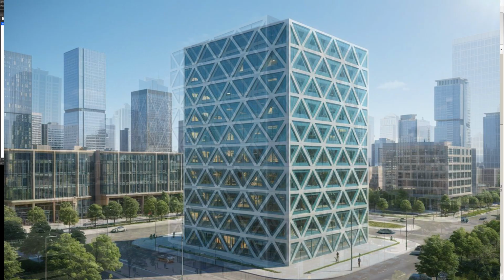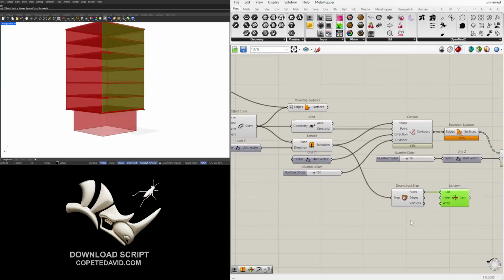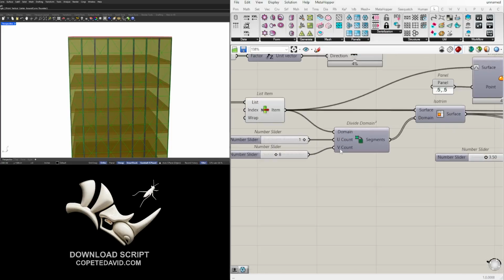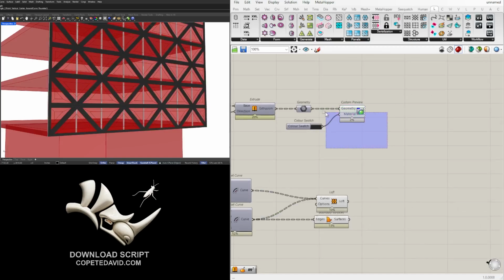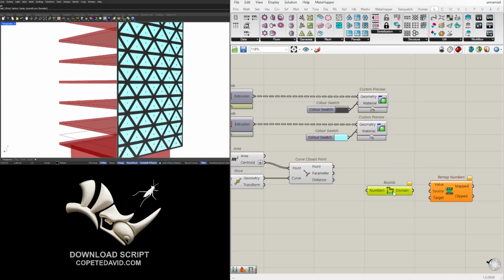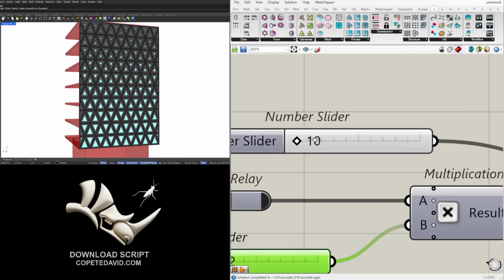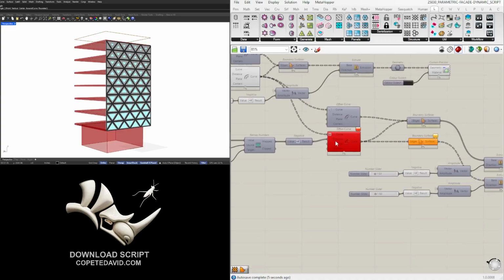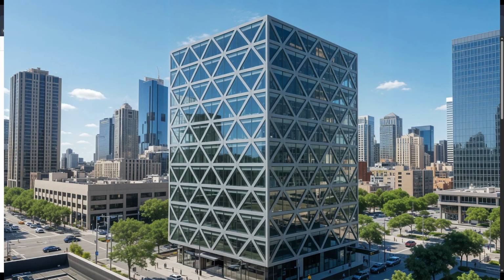Grasshopper Rhino Parametric Building Facade Curve Attractor Pattern Design Tutorial + ReRenderai